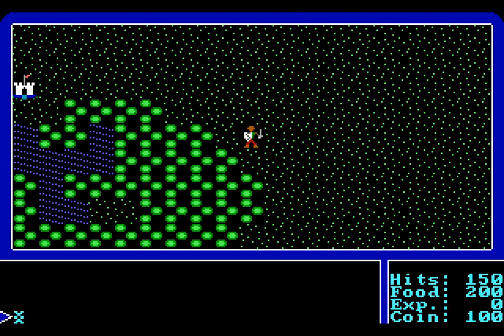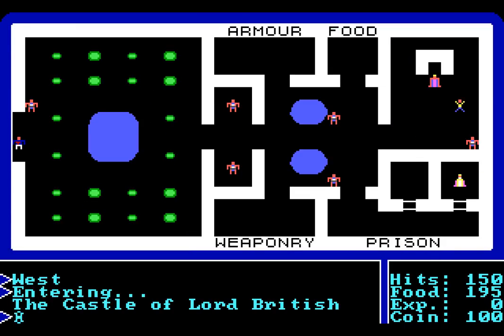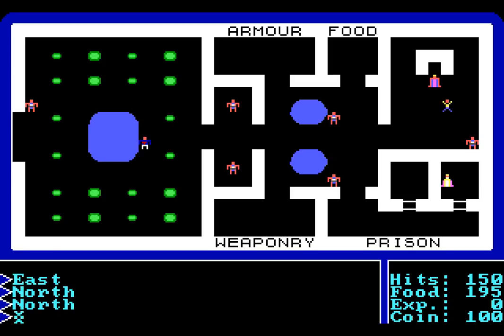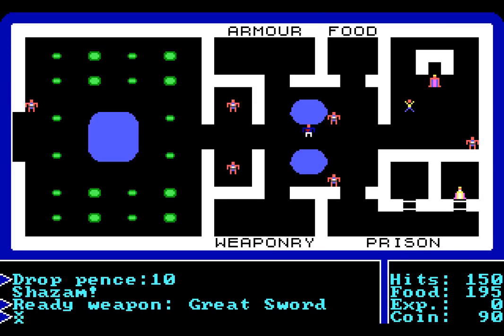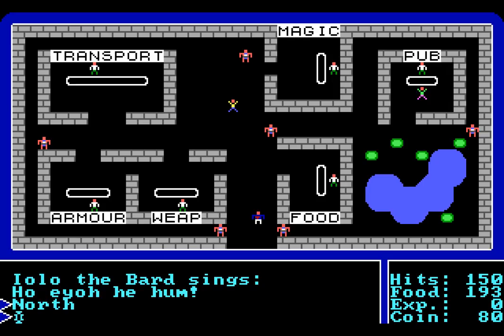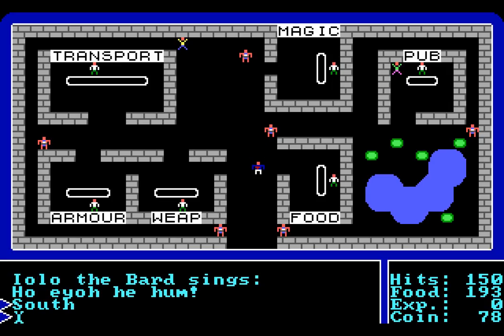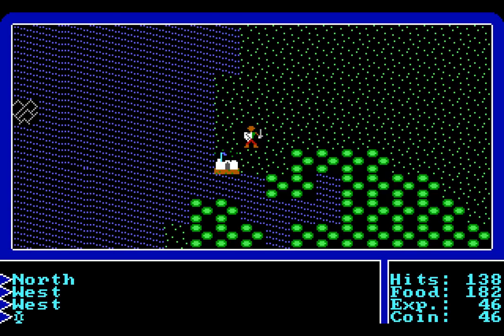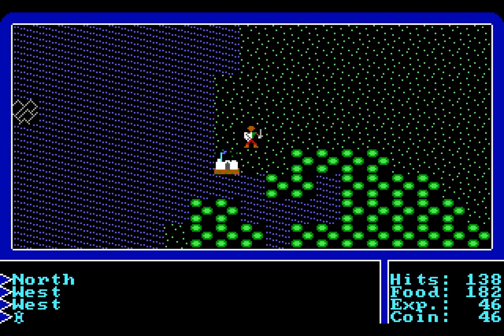Let's Play Ultima I #03: The Lands of Lord British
The Stranger has arrived in Sosaria barely equipped to handle the dangers of this world. His meager equipment and pittance of coin will not go far and we have only a short while before the enemies of the overworld will start to track us down. Fortunately the castle of Lord British and the city of Britain are just nearby, familiar sights to anyone whose played later games in the series. Unlike later games in the series, both Lord British and the city can be entirely ignored if you wish to. Most cities share similar amenities and there are other castles to visit, though for a starting player the relative safety of the starting area means you'll remain here for some time.

Our priority at this point is not working to defeat Mondain. Instead we need to get better equipment and buy some food and health. Yes, you read that right: health can be purchased from any king you meet, including Lord British. Kings are also where you get the few quests in the game, though it's from the taverns in the cities that you'll catch glimmers of the plot if you're a good listener. Our starting coin will only stretch so far however, so we'll need to defeat some enemies once we're ready to get more coins so we can get better equipment, buy more food and purchase more health. You can never have too much health or food in this game, as you'll soon find out.

It's far from the great heroics we'll perform later in the franchise, but all heroes start somewhere and this is that somewhere. It's time to take our first tentative steps in the land of Sosaria, steps that will hopefully lead us that much closer to defeating Mondain.

This game contains no music. Feel free to play music that you find suitable to accompany the action on-screen. I think however that the game is best enjoyed as it was meant to be, with the silence only broken by the sounds of footsteps, combat and magic.